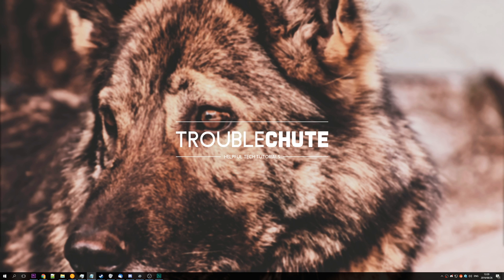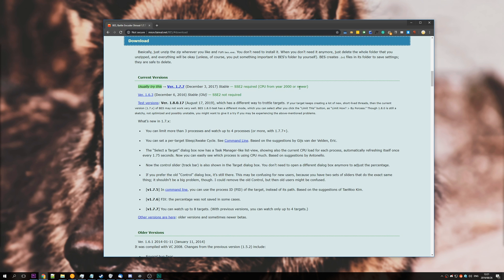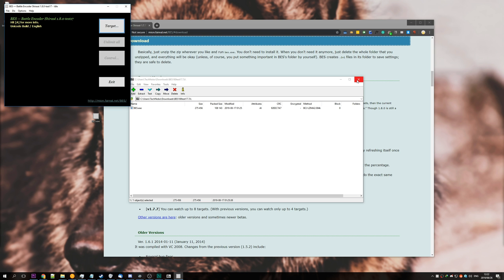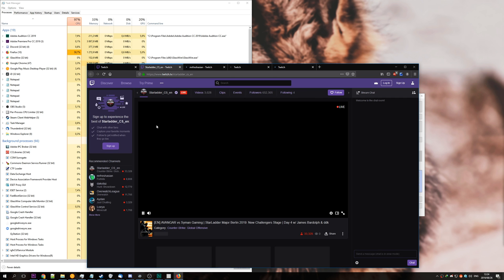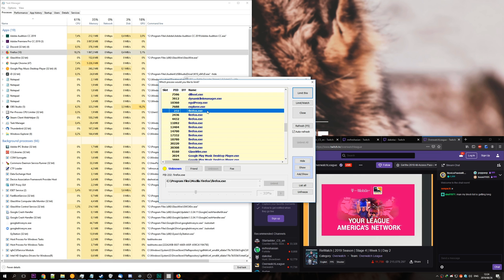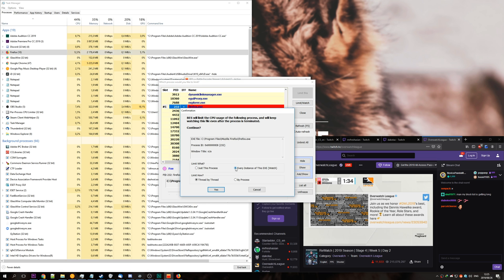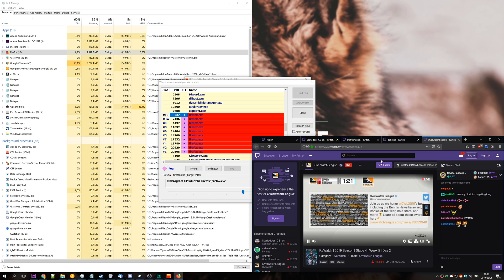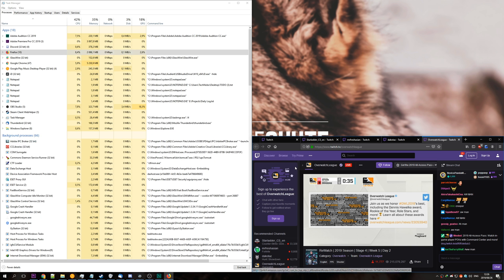Limit a program's CPU usage | EASY Full Guide | MORE FPS!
Having frame drops? Need certain programs open, but want them to use less CPU? Wish you could 'limit' them? NOW YOU CAN! NO CATCHES!
This program slows down programs you need to keep open, without hurting your work or affecting other programs. Multitask more with less!

Timestamps
0:00 - Introduction
0:21 - Download
1:26 - Program usage